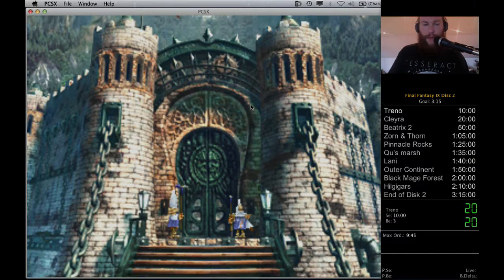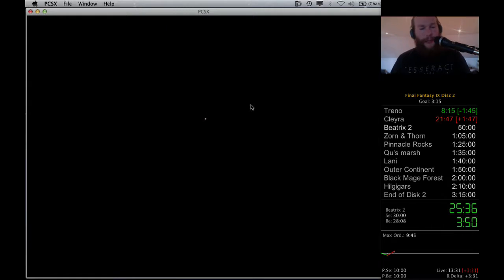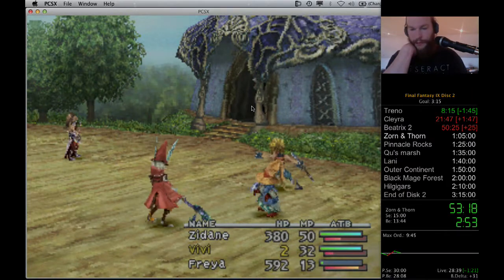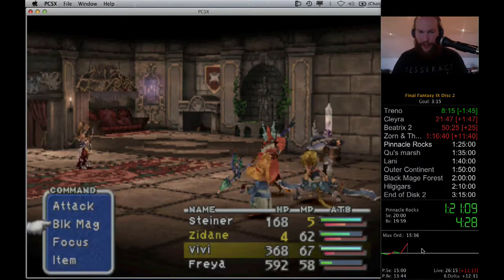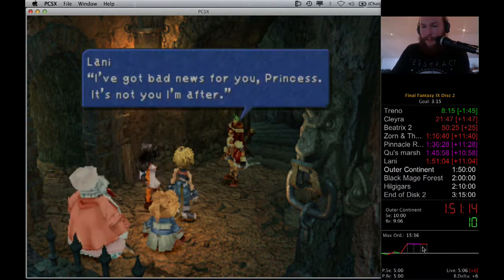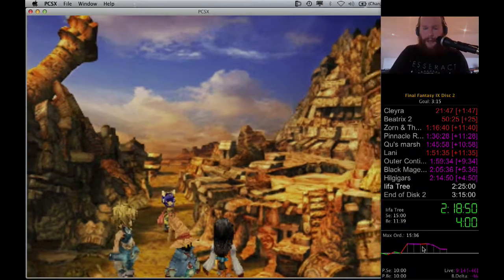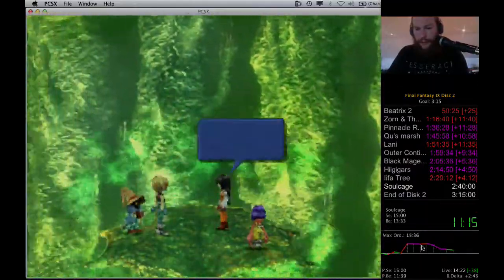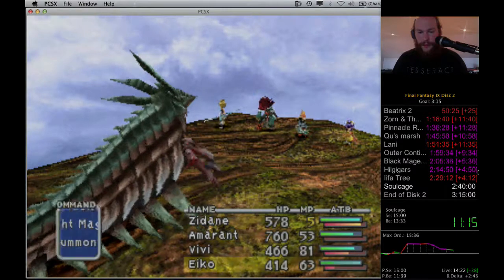Final Fantasy IX Speedrun disk 2